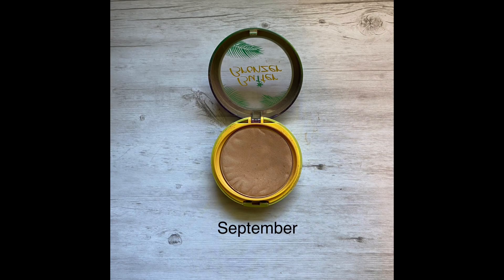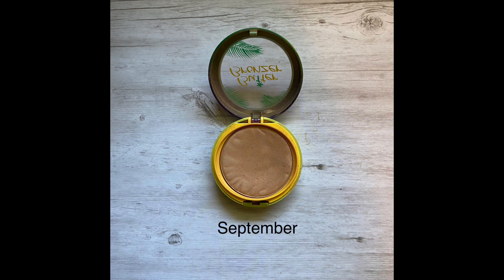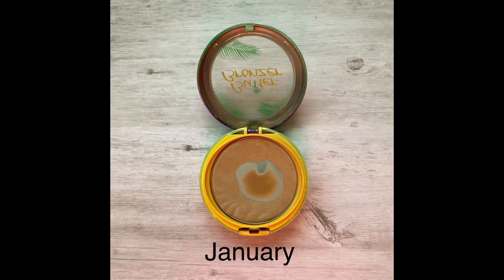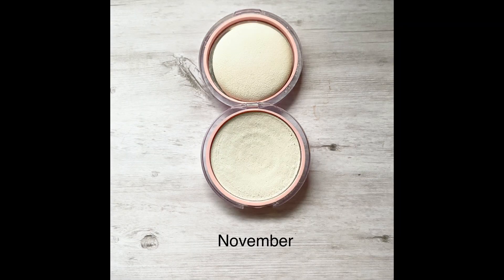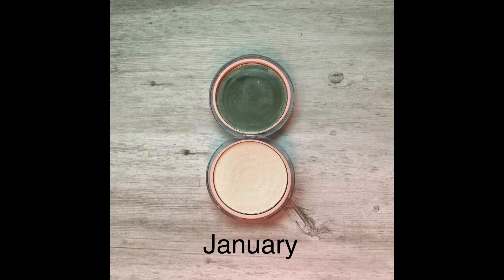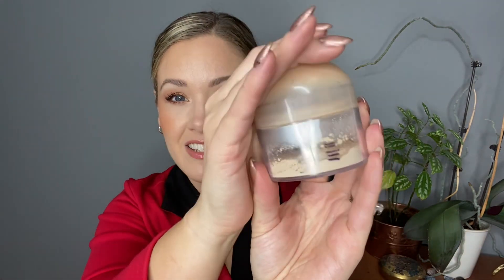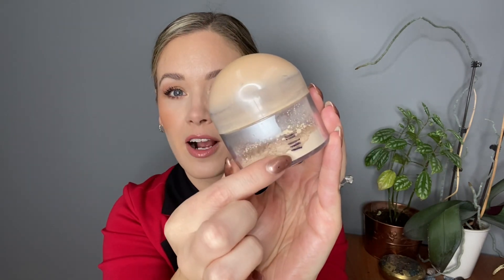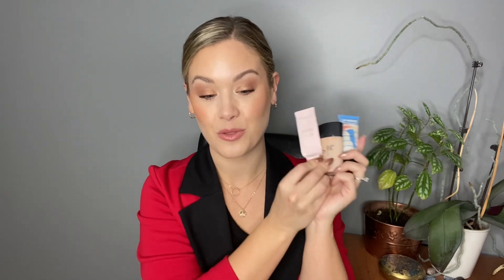Project Pan 2021 Finale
In this video I’m sharing my 2021 Project Pan Finale! We did it! I’m so excited to share all of the products I used up with intention this year!

Products Mentioned:
Schwarzkopf BlondeMe Treatment Mask
Moroccan Oil Color Depositing Mask in Platinum
L’Oréal Dreamlengths Wonder Water
Physicians Formula The Healthy Foundation
Physicians Formula Mineral Wear Loose Powder
Physicians Formula Butter Bronzer
Pixi Hydrating Milky Mist
IBY Beauty Radiant Glow Highlight in 24K Magic
Tigi Cosmetics Glow Blush In Awaken
Covergirl Clean Fresh Pressed Powder
Indeed Labs Hydraluron Volumizing Lip Treatment
Alamar Cosmetics Colorette Blush Trio
Wander Beauty Glow Ahead Illuminating Face Oil
Covergirl True Blend Undercover Concealer
Elf Cosmetics Mad For Mattes palette in Nude Mood
Elf Acne Fighting Foundation
Dominique Cosmetics Lemonade Lipgloss in Peach Tea
Benefit Porefessional Hydrating Primer